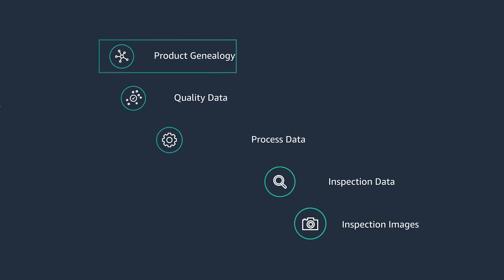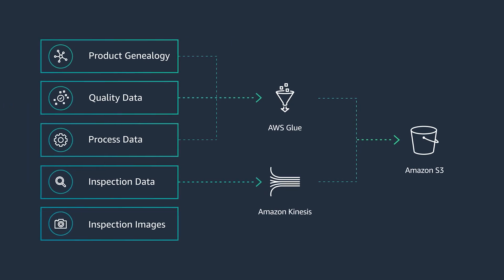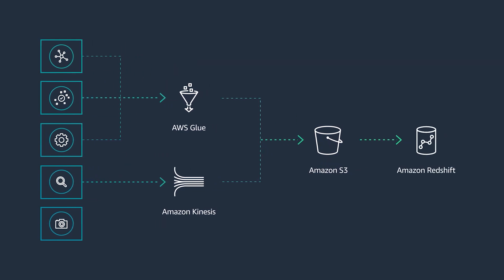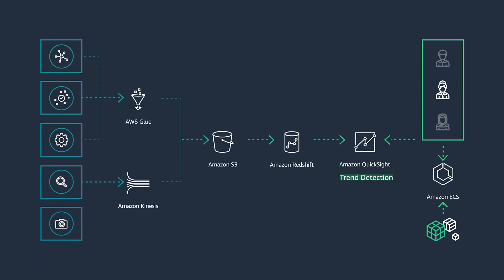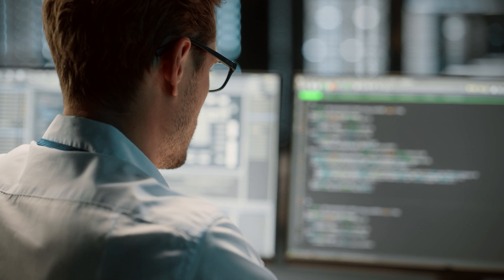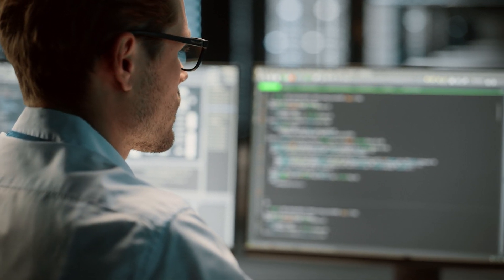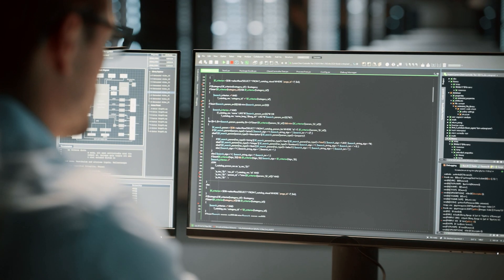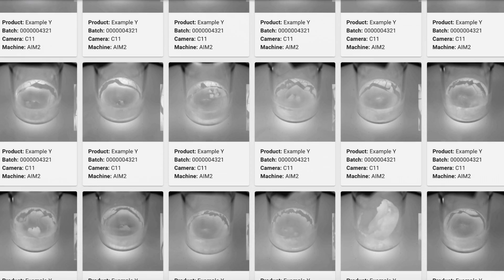Delivering innovative health with generative AI solutions at Merck | Amazon Web Services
Merck & Co., Inc. (Merck), a global pharmaceutical company with an over 130-year history, has brought hope to humanity through the development of important medicines and vaccines. In this video, learn how Merck leverages AWS services to solve a common problem in the pharmaceutical industry: The occurrence of false rejects. Merck’s goal is to get life-saving drugs into customers’ hands faster and in a safe manner. It ingests real-time data from various manufacturing processes and inspection machines, and then contextualizes and harmonizes the data.  Merck uses AWS Glue and Amazon Kinesis to ingest, transform, and contextualize process & real-time data, run analytics on that data and load the harmonized data into Amazon Redshift, which is then used by its analytics dashboards including Amazon QuickSight. Merck’s AI/ML platform is built on Amazon SageMaker, and leverages AWS DataSync to ingest defect images data from inspection machines across sites. Merck uses generative AI approaches and generative models like GANs (Generative Adversarial Network) and Variational Autoencoders to develop synthetic defect image data for complex defects where it has limited training data. Through the AWS services, Merck has improved product availability, increased product yield, enabled rapid response to investigations, and enabled rapid Root Cause Analysis and corrective actions, while providing significant time and cost savings.